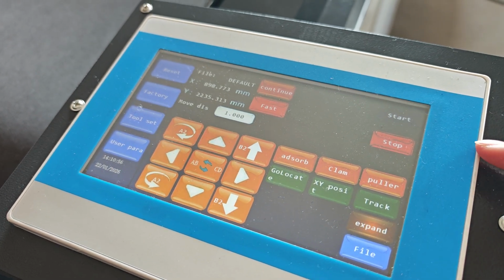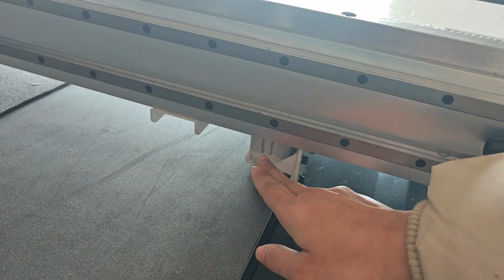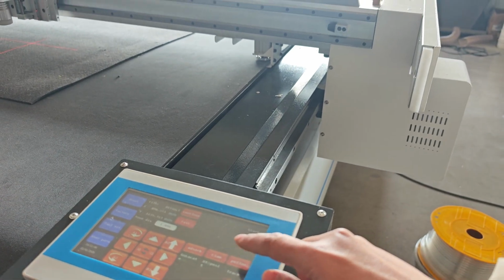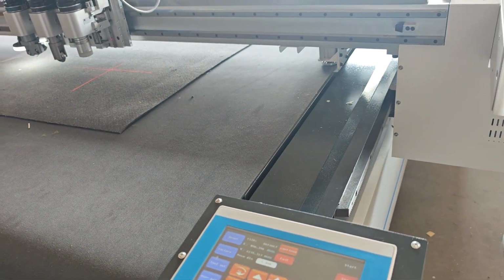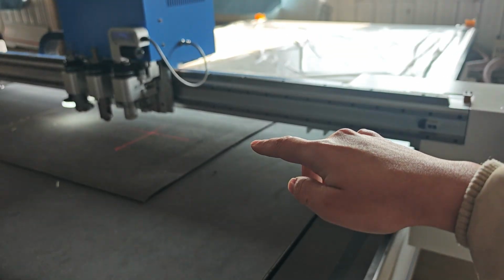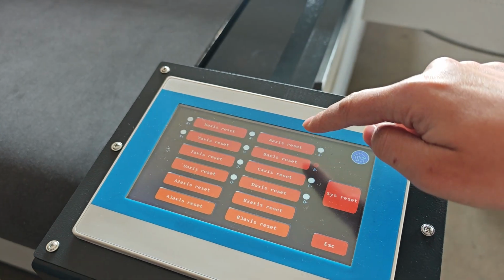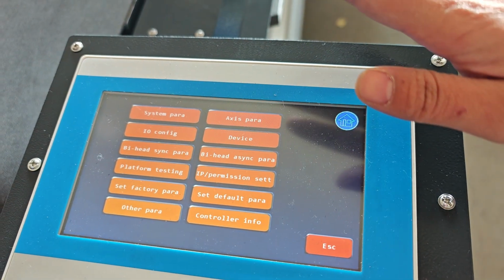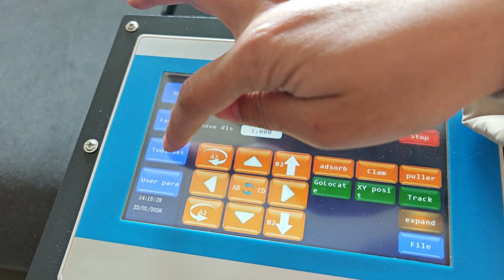7 Vibration knife cutting machine button function introduce 1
7 Vibration knife cutting machine button function introduce 1